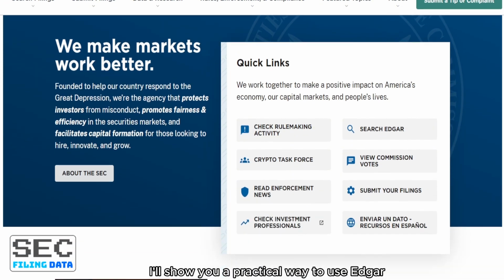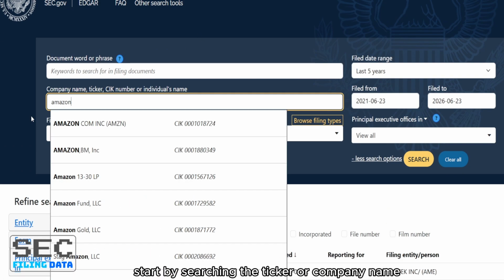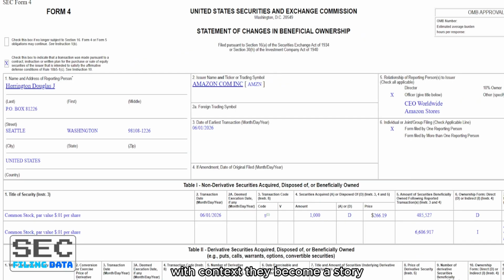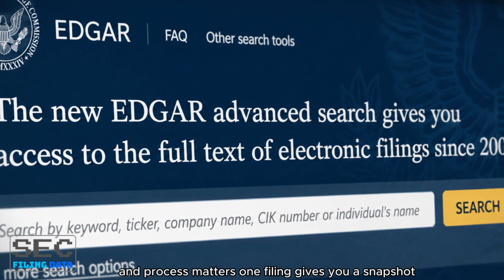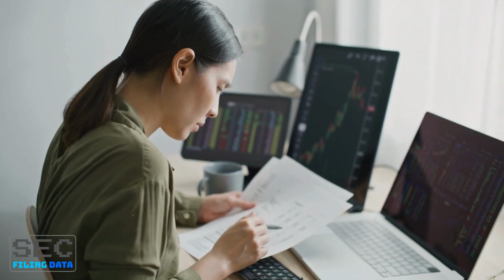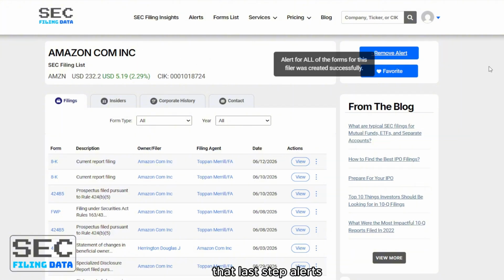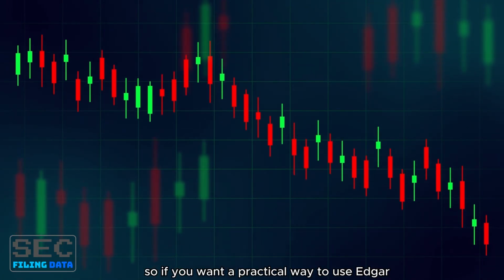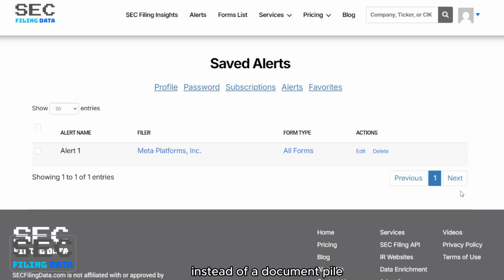EDGAR Explained: How to Use SEC Filings to Research a Stock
Learn how to read SEC filings with EDGAR and use primary company disclosures to research stocks more effectively. This practical investor guide shows you how to move from market noise and speculation to evidence, context, and a repeatable research process.

Instead of trying to read every filing, you will learn how to approach SEC filings with specific questions, review a company’s filing history in sequence, compare broad business disclosures with recent updates, and check for newer event-driven filings when a stock moves sharply or an important development occurs.

In this video, we cover:

• How investors use EDGAR filing data for stock research
• Why filing sequence and context matter
• How to start with a broad view of the business
• How to compare newer filings with earlier disclosures
• How to investigate sudden stock moves and material developments
• What the Meta example teaches about researching business performance
• What the 2023 SVB Financial Group situation shows about primary disclosures
• How filing alerts can make SEC research more sustainable
• How SECFilingData.com can help reduce friction when searching and monitoring filings

The central idea is simple: one filing gives you a snapshot, but filings viewed in sequence can reveal a timeline of what changed and what may matter now.

For easier access to SEC filing data, company filing history, search tools, and filing alerts, visit SECFilingData.com.

SECFilingData.com helps investors, researchers, analysts, and financial professionals search SEC filings, monitor company disclosures, explore filing data, and stay updated through filing alerts.

SEC filings
EDGAR data
10-K and 10-Q research
8-K disclosures
insider trading filings
Form 4
13F filings
stock research
fundamental analysis
investment due diligence